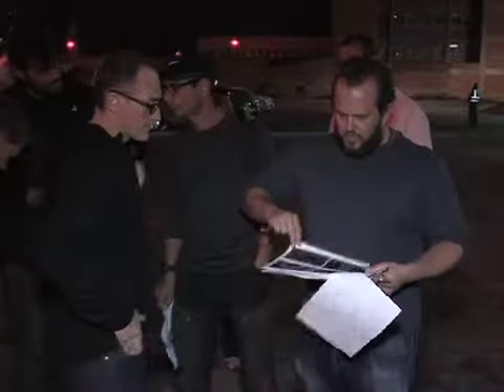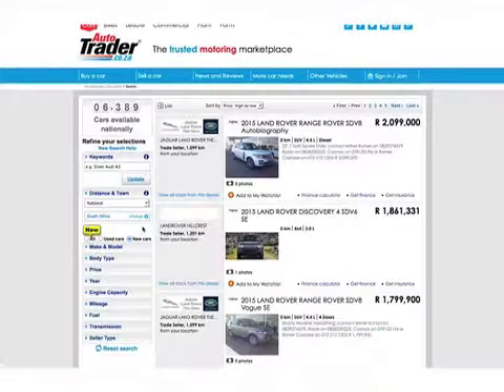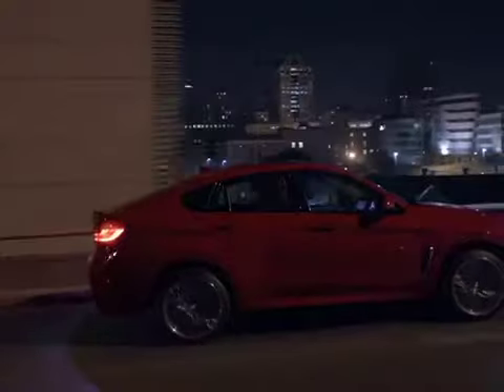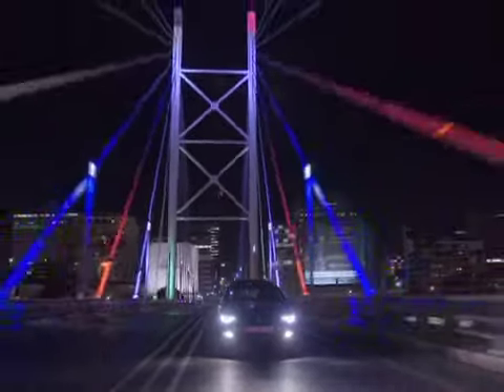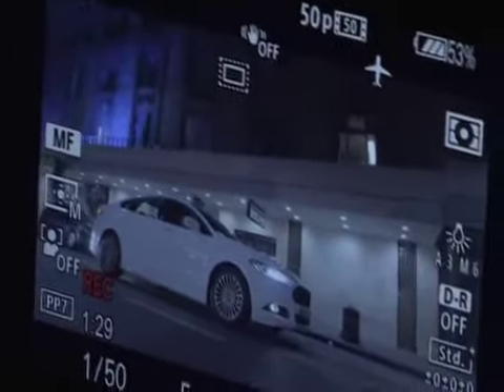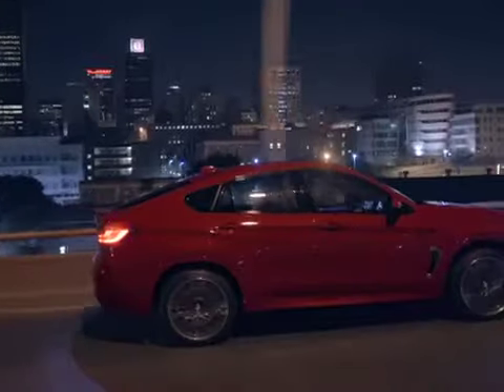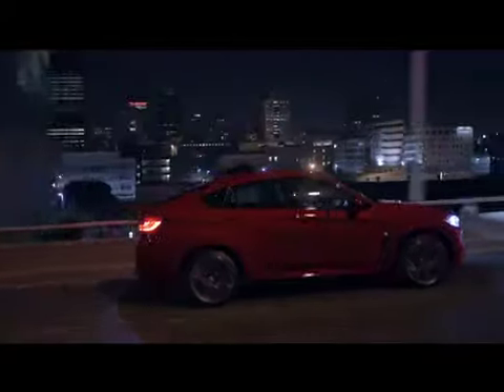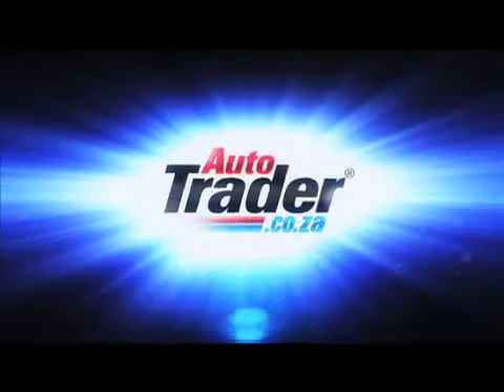Exclusive footage behind the scenes of our new TV ad - Expresso SABC3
Watch as our very own George Mienie & Angelique Lynch discuss the exclusive behind the scenes footage of our NEW CAR TV ad on Expresso Morning Show - SABC 3.